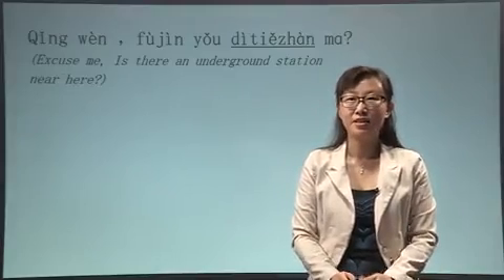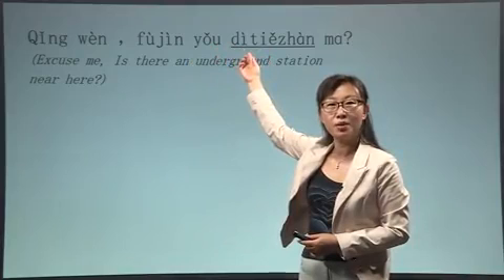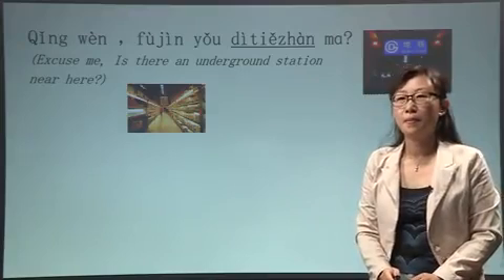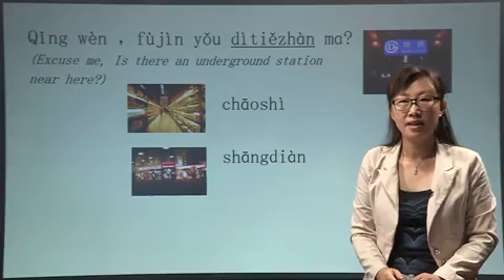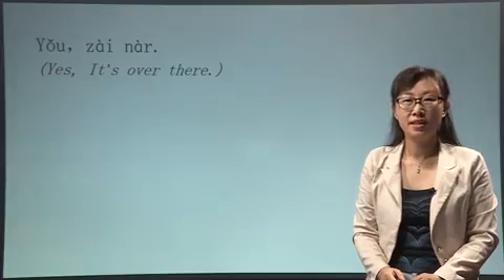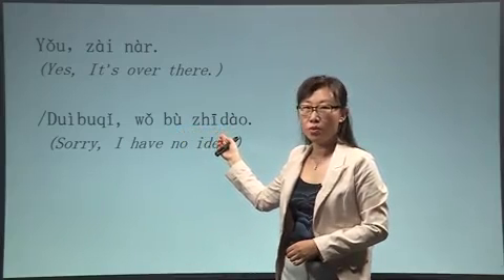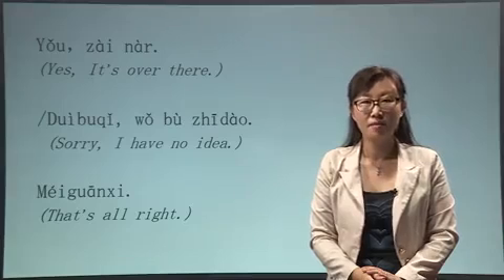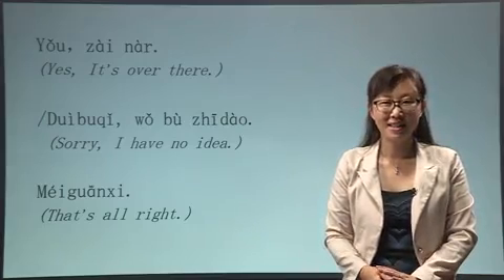Is There a Supermarket Near Here?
Nihao. This time, let's learn how to find some places. For example, qing wen, fujin you ditiezhan ma? Fujin means nearby.